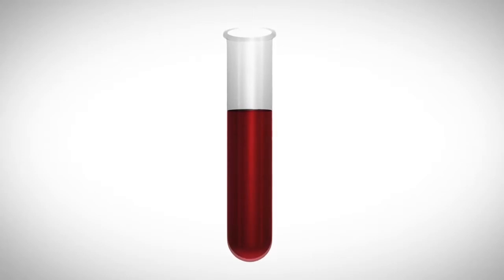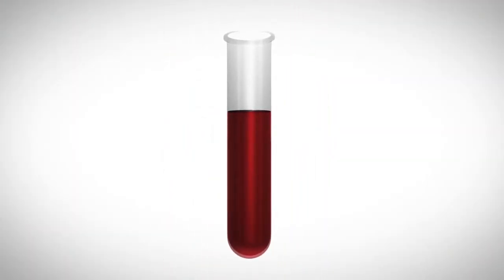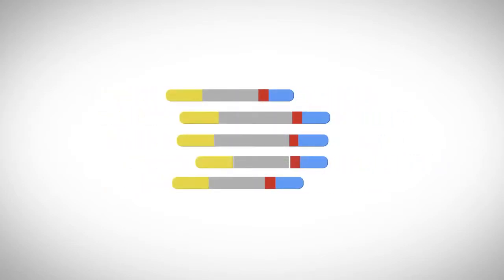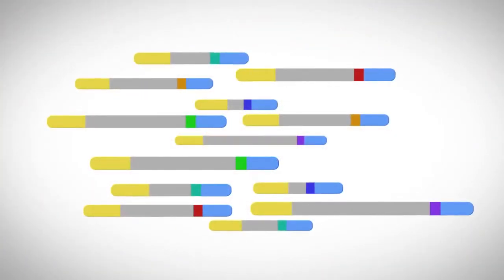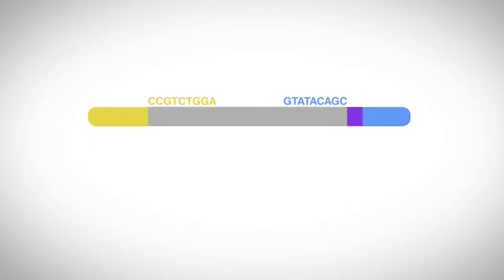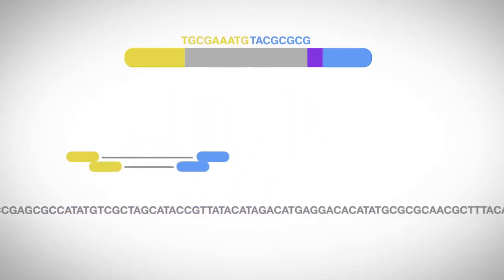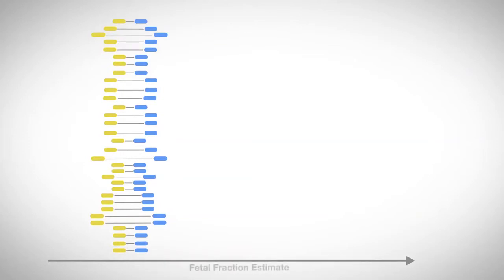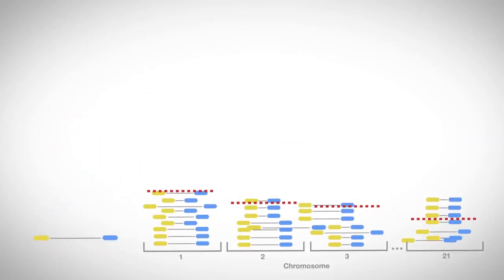Sàng lọc trước sinh NIPT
Xét nghiệm trước sinh không xâm lấn NIPT  khảo sát toàn bộ 23 cặp nhiễm sắc thể nhằm phát hiện sớm các hội chứng Down, Edwards, Patau,... đặc biệt dùng để kiểm tra các trường hợp có kết quả độ mờ da gáy dày, Double test nguy cơ cao hoặc Triple test nguy cơ cao mà không cần chọc ối.